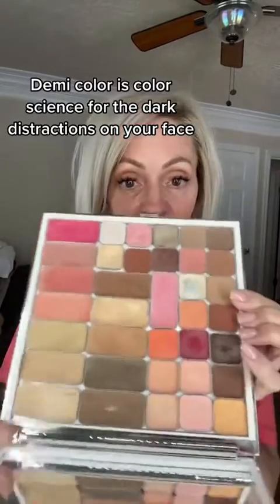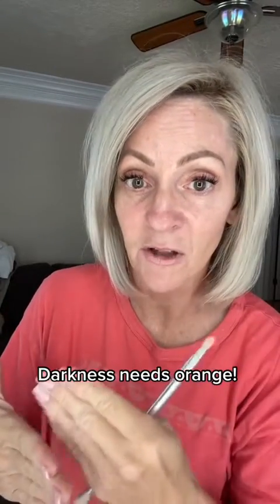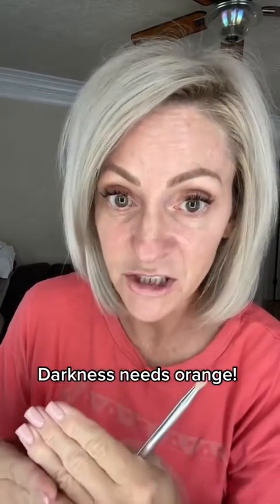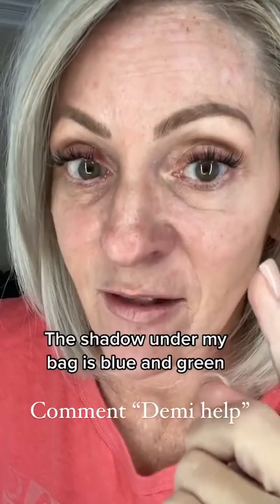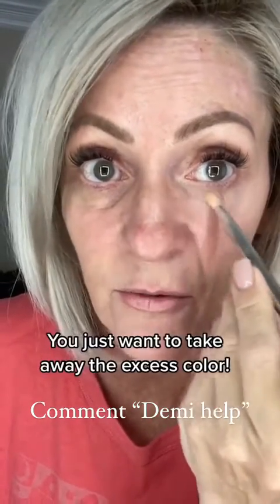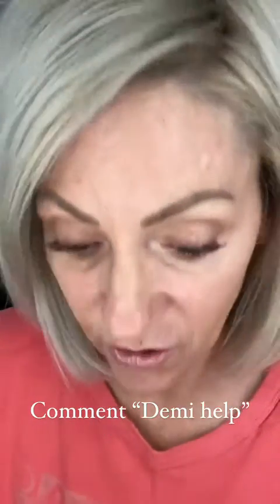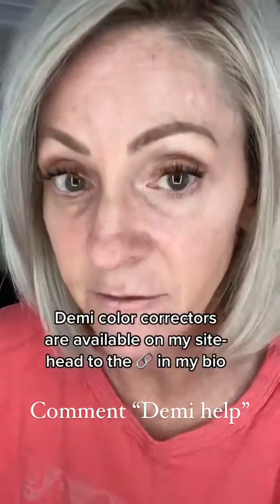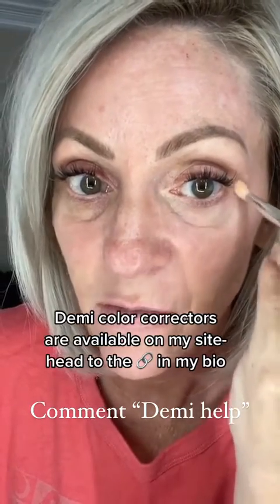Under Eye Bags and Darkness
Demi correctors use color science to filter the darkness away under my eyes.

They are incredible in that you don't need layers to brighten the eye.

Getting the correct shades will make a huge difference and sometimes this takes patience and practice!

Demi shades I recommend the most for undereye:
Y01 or OY1
O1 and O3
RO1 or OR1
Sometimes OR3

I'm here to help you choose the correct
shades. Just mention you want Demi options in your color match submission.

I do have more detailed videos so if you are interested you can search